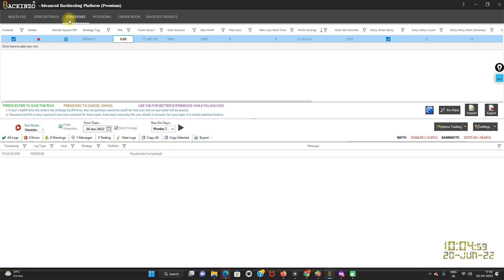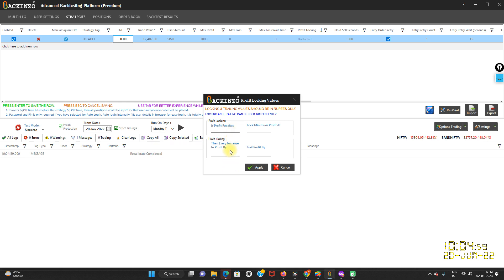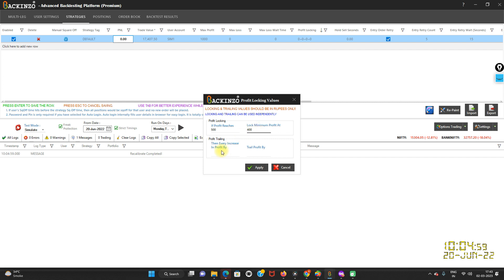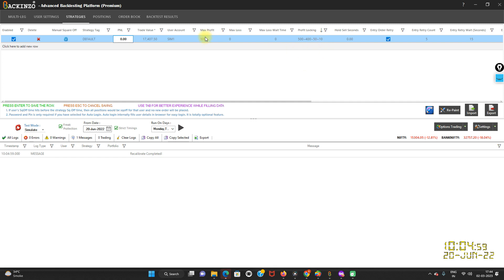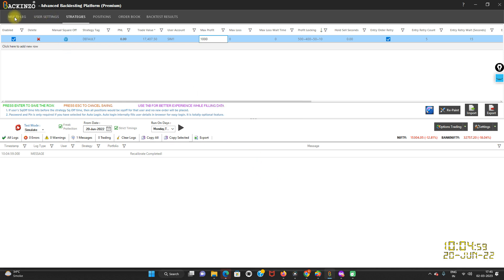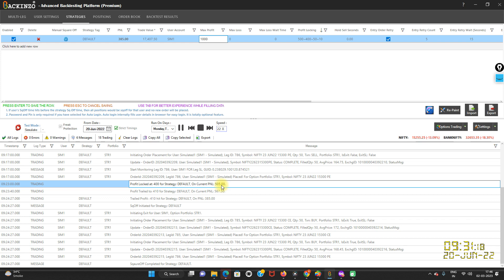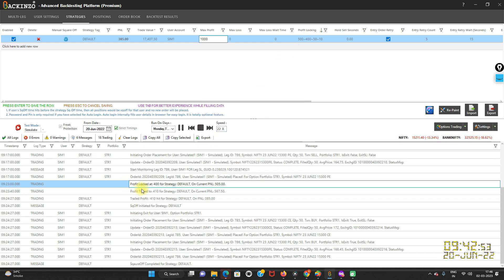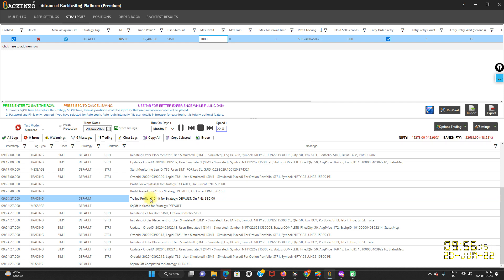Portfolio Profit Protection Feature of Backinzo| Profit Locking and Trailing Feature at strategy Tag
Profit Locking & Trailing

Here you can manage strategy wide Profit Locking and Trailing features. Values should be in Rupees only.

Click on the Grid’s Cell to enter the values.

If Profit Reaches, Lock Minimum Profit at
This you can utilize the lock minimum profit or to use as Break Even Point. You can read this as If Profit Reaches 500 then Lock Minimum Profit at 400. Now in this case if profit reaches to 500 but it didn’t go up to your target (max profit 1000) then backinzo will lock your minimum profit at 400.

For Every Increase in Profit, Trail Profit By
This is for Profit Trailing. Always keep some gap between increase in profit and trail profit. You can read this as For Every Increase in Profit of 50 Trail Profit by 10.
Locking and Trailing, both are independent but If you had mentioned Profit Locking, then trail will only work after reaching the ‘If Profit Reaches’ point.